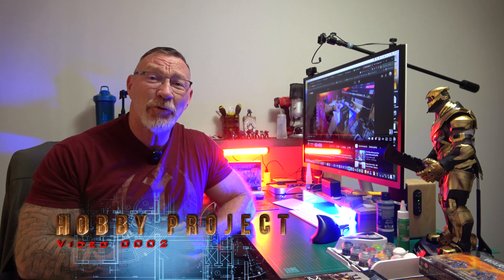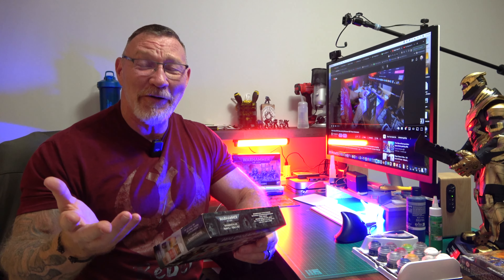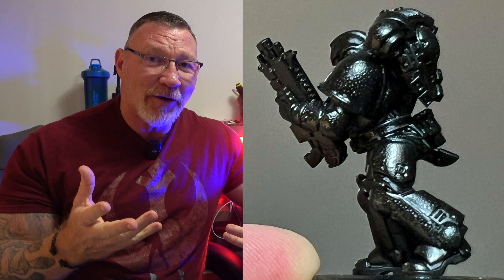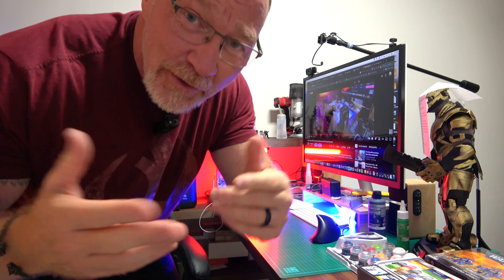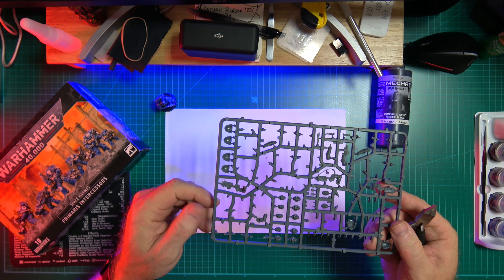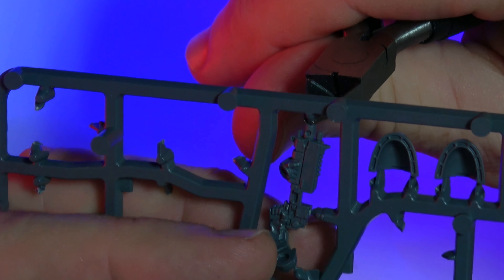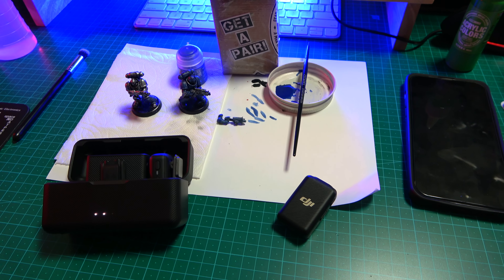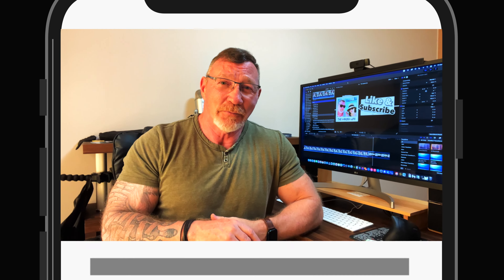Hobby Project 0002: Noob Paints Warhammer 40K - item prep & primer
Hello Warriors! To be honest, I"m a hot mess trying to figure out how to paint miniatures. Thankfully you all are helping me out. So today we look at some Warhammer 40K figures, Primaris Intercessors and watch me stumble through the process so this old dog can learn some new tricks. Thank you to everyone who gave great advice, tips and tricks.